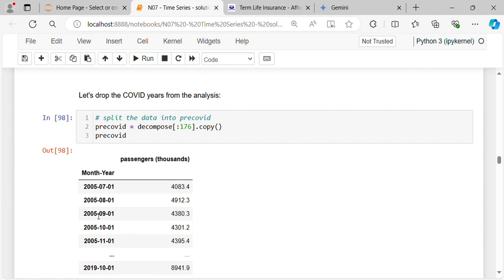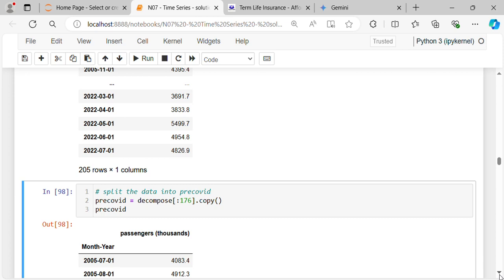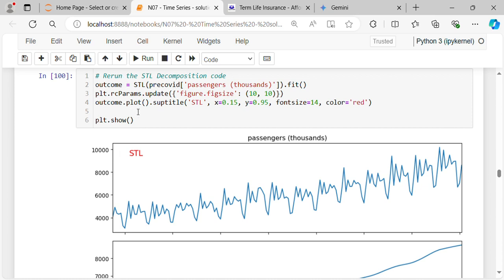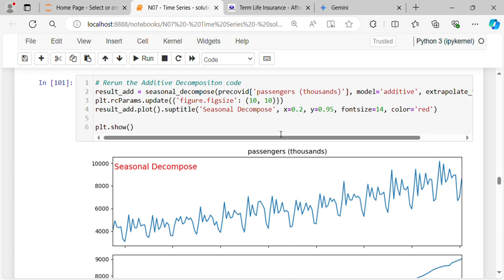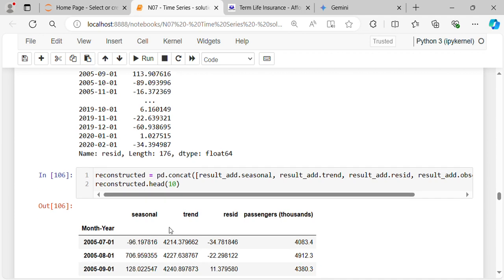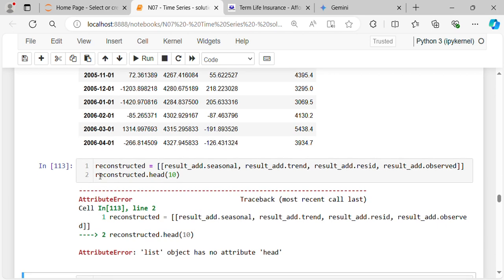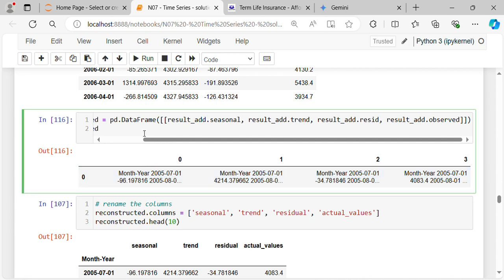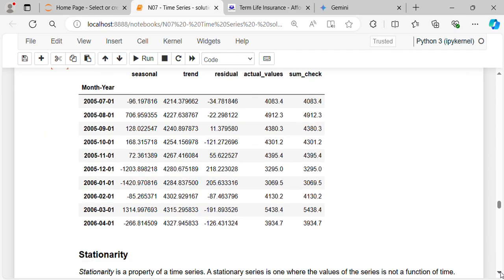Show that the decomposed observed values = sum of values from trend, seasonal, residuals